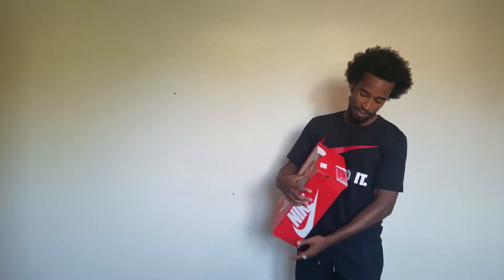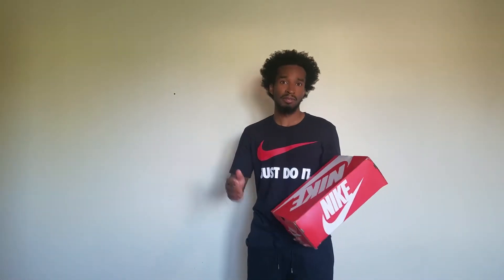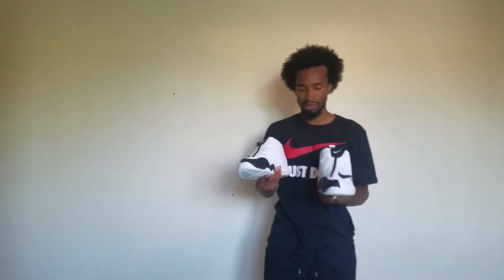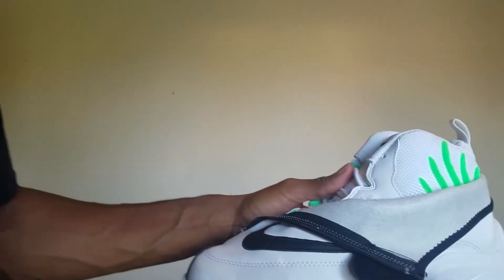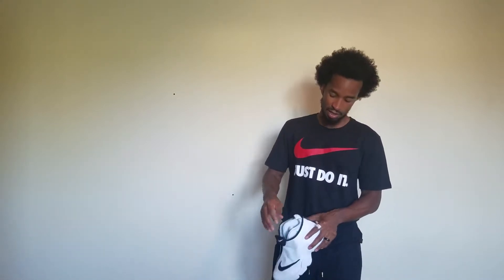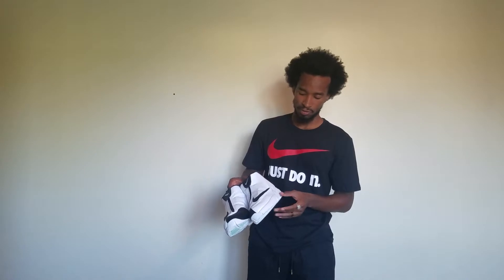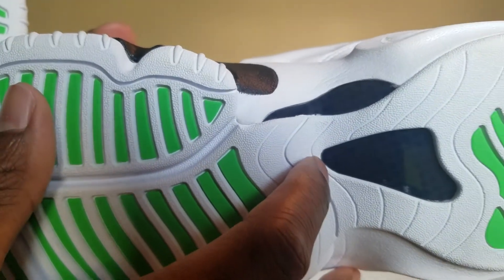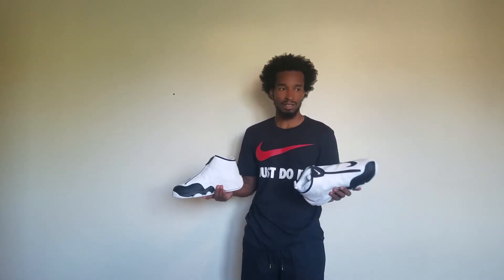Vlog 98 Nike zoom air gary payton the glove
Nike Air Zoom The Glove Gary Payton

Rososhow information
Shoe size 10 or 10.5
Shirt size Medium
Dress shirt size 14.5 or 15
Pants Jeans size 29 or 30
I like Athletic Jeans

Rososhow
46898